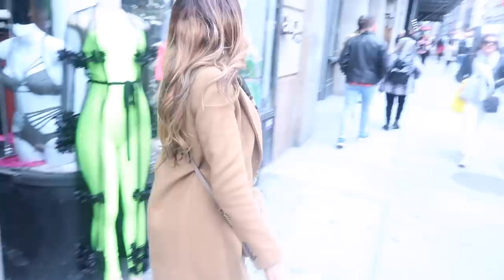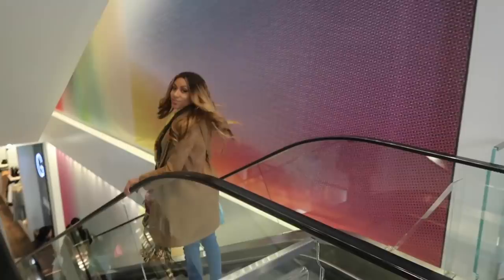"My New York Shopping Guide" by Jayla Koriyan – EF Guest Vlog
This week's guest on the EF Guest Vlog is Jayla Koriyan from New York City – Check out Jayla's channel here: @JaylasKloset

JAYLA'S NEW YORK CITY SHOPPING TOUR
SoHo (South of Houston Street), a New York City neighborhood
Broome Street & Broadway, a street crossing
H&M
Zara
Bloomingdale's
Mystique Boutique NYC, 365 Canal Street
Topshop, 478 Broadway
Miss Circle Showroom, 580 Broadway, Suite 407
Forever 21
Victoria’s Secret
Steve Madden, 540 Broadway

EF GUEST VLOG
On the EF Guest Vlog, vloggers from around the world make guest appearances to talk about languages or travelling in their own, personal vlog style.

ABOUT EF
EF offers language travel, language courses, summer camps, language immersion programs, exchange programs, university preparation abroad and other study abroad programs. Choose from short summer language courses abroad to full academic year or university studies abroad.